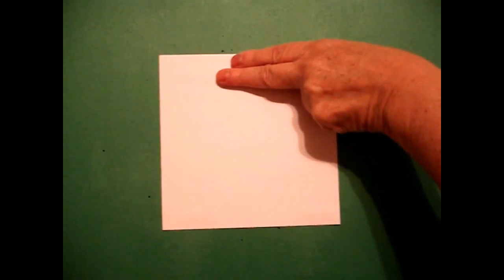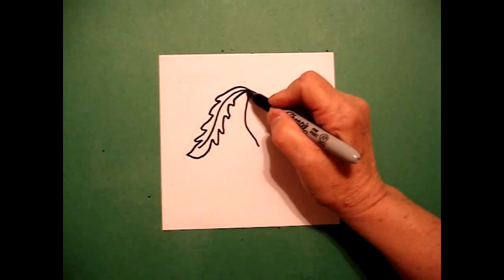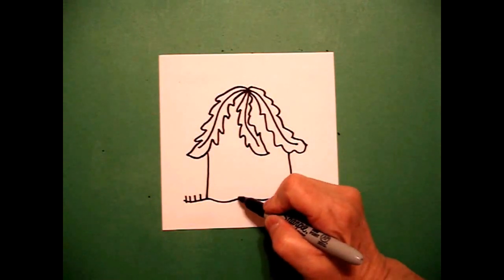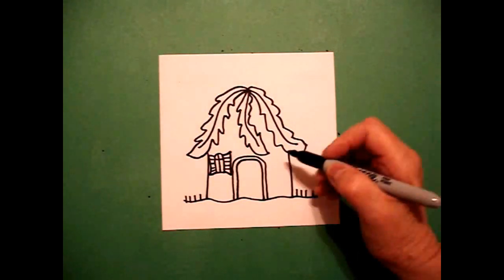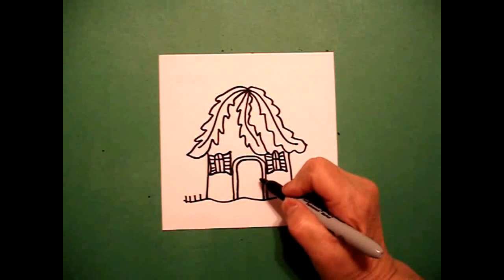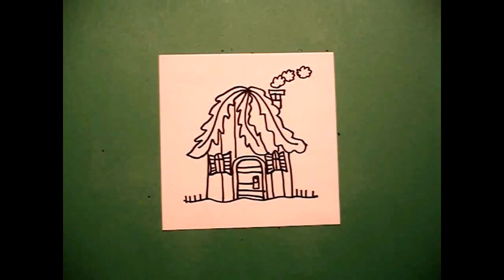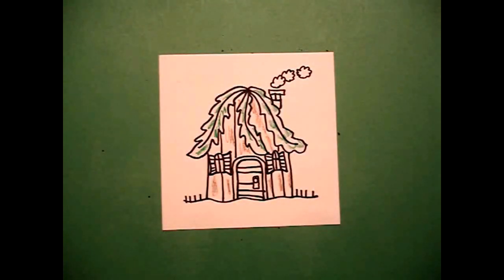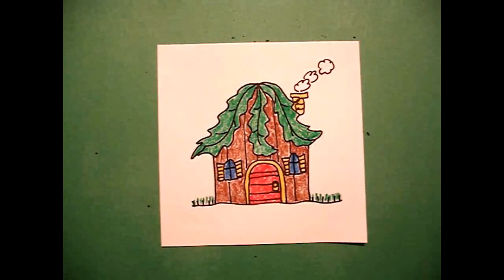Let's Draw a Fairy House!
Easy to follow directions, using right brain drawing techniques, showing how to draw a fairy house.